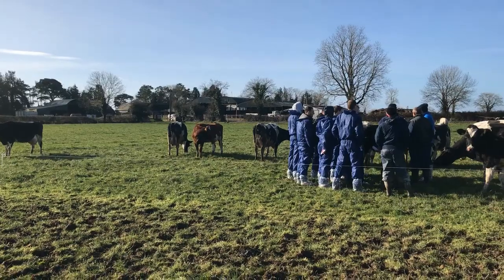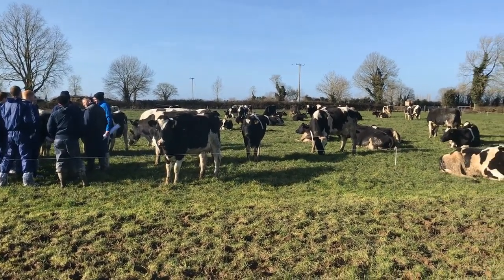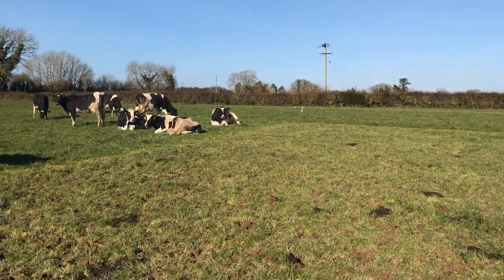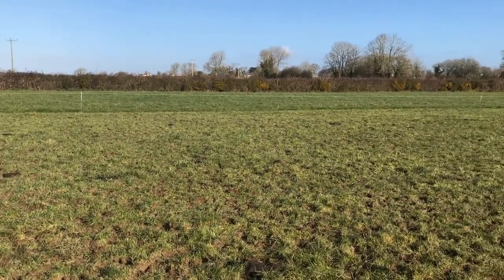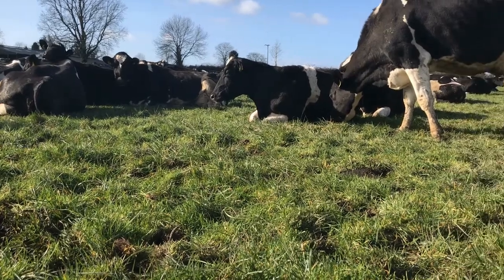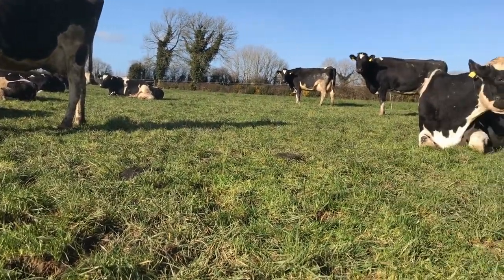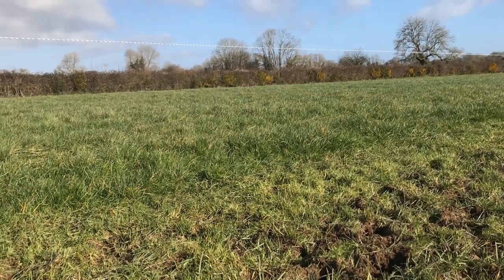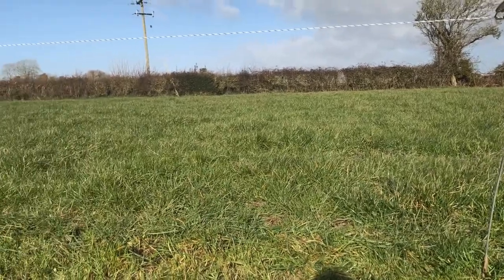Grass 1: Pat Dillon talks to Richard O'Brien about Grass Growth this February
Pat Dillon, Glanbia Ireland Monitor Farmer talks to Richard O'Brien, Teagasc about Grass Growth on his farm in Kilkenny.  We will be following Pats grass growth over the course of the season